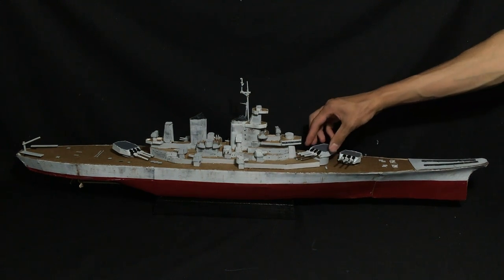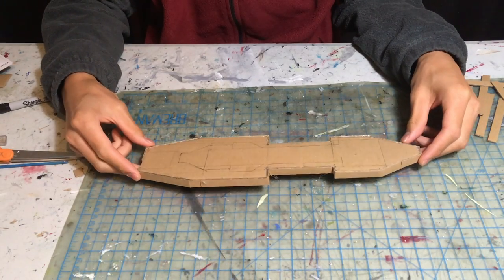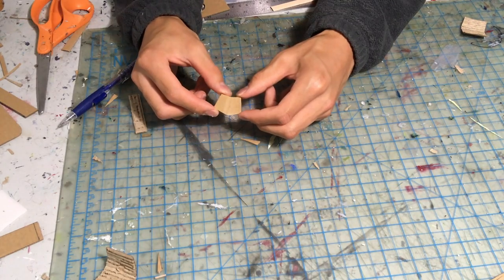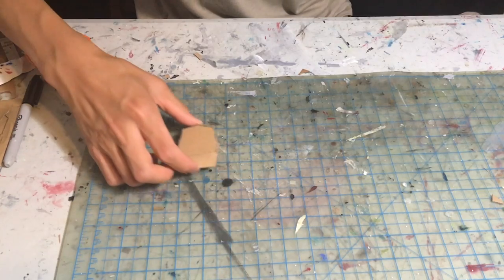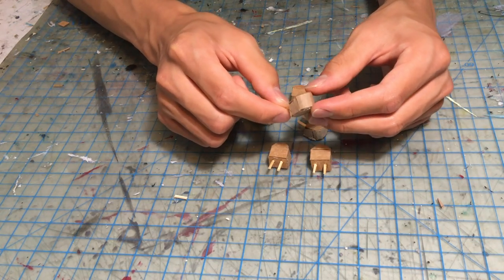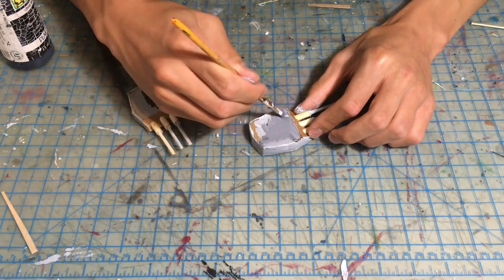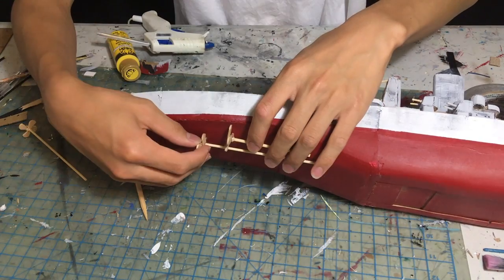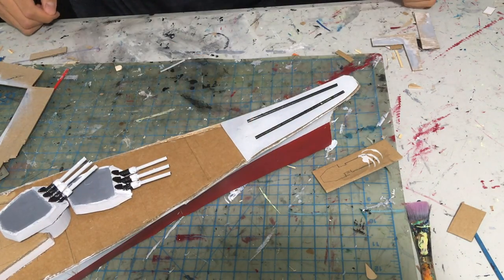Iowa-Class Battleship Model made from Cardboard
I finally made the Iowa-Class Battleship, hope you guys enjoy!